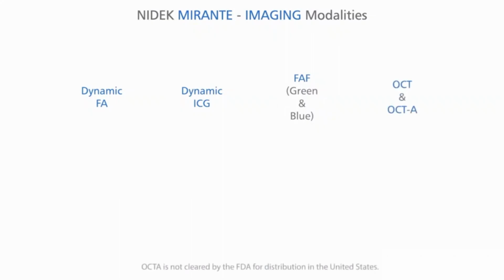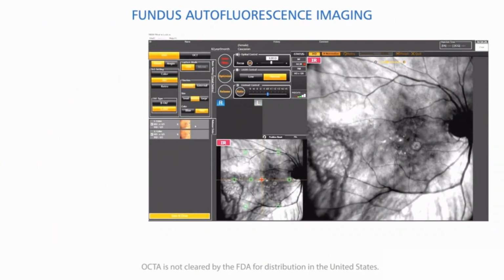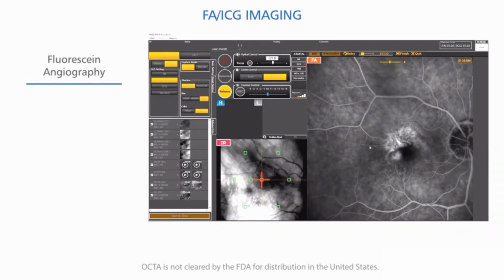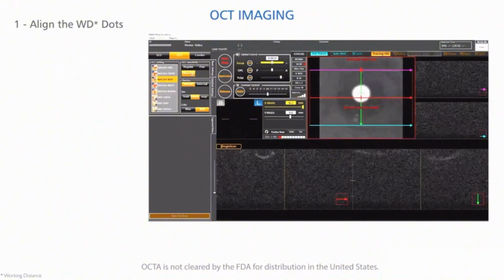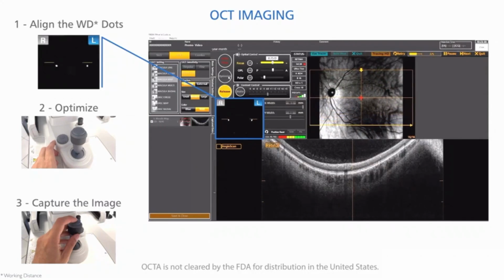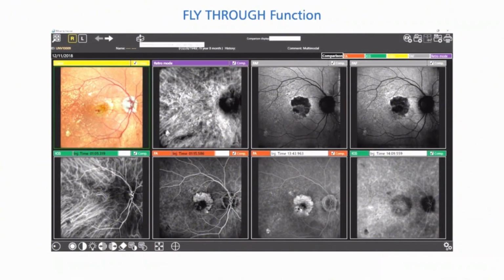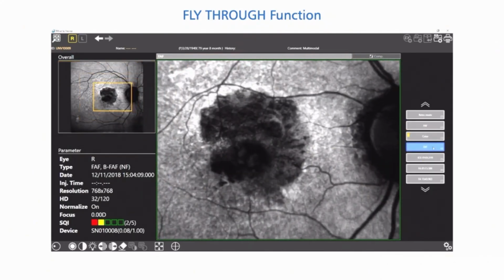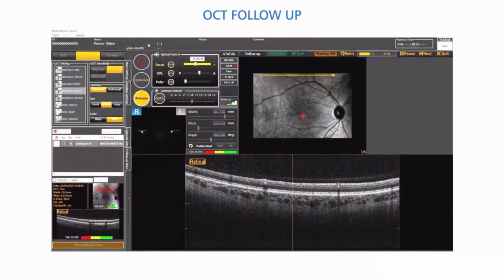🔬MIRANTE - KHÁM PHÁ ĐỘ SẮC NÉT VƯỢT TRỘI CHỈ MỘT LẦN QUÉT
Cùng Riccardo Ferraris De Gaspare – Chuyên gia sản phẩm cấp cao tại NIDEK MEDICAL S.R.L. – khám phá toàn diện thiết bị soi đáy mắt Mirante, nơi hội tụ tinh hoa công nghệ hình ảnh Nhãn khoa hiện đại.
💡 Mirante tích hợp giữa SLO/OCT với khả năng chụp ảnh đa phương thức vượt trội.
🔹 Retro Mode – Nhìn sâu vào các lớp võng mạc
🔹 Fly-Through – Trải nghiệm điều hướng xuyên lớp mô
🔹 Eye Tracking – Định vị chính xác, ổn định hình ảnh

Nguồn video: NIDEK USA

NIDEK - Tiêu chuẩn vàng cho khúc xạ
Công nghệ Nhật Bản bền bỉ và hiệu quả
𝐂𝐨̂𝐧𝐠 𝐭𝐲 𝐂𝐨̂̉ 𝐏𝐡𝐚̂̀𝐧 𝐓𝐡𝐮̛𝐨̛𝐧𝐠 𝐌𝐚̣𝐢 & 𝐃𝐢̣𝐜𝐡 𝐕𝐮̣ 𝐕𝐢𝐞̣̂𝐭 𝐂𝐚𝐧
Luôn sẵn sàng hỗ trợ:
📍Tư vấn sản phẩm: 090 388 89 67
📍Hỗ trợ kỹ thuật: 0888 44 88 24